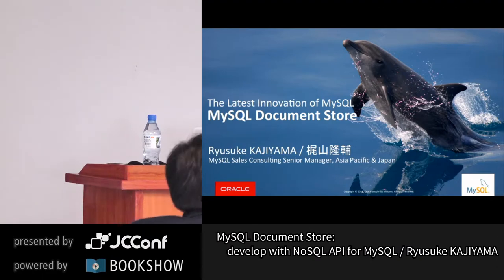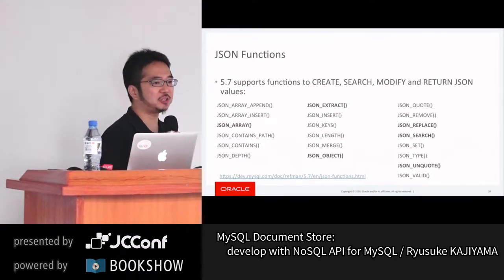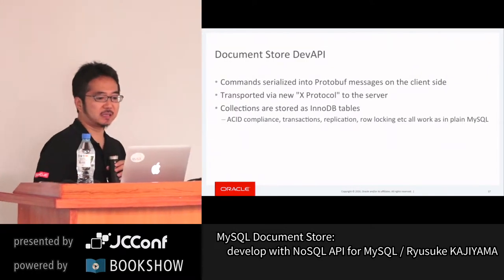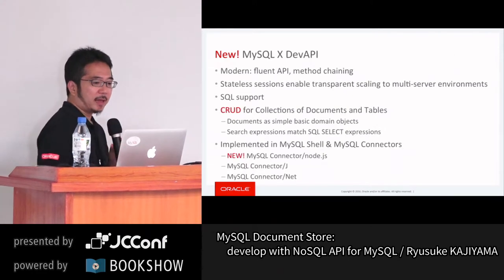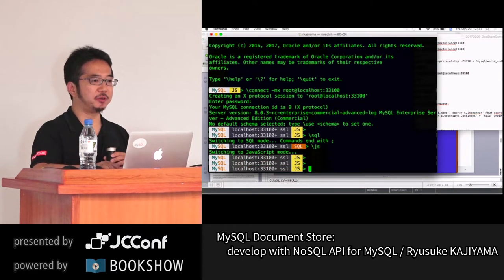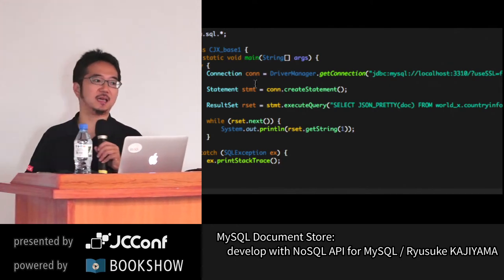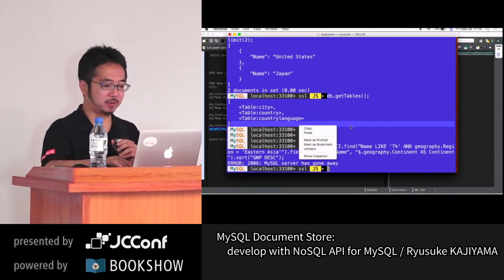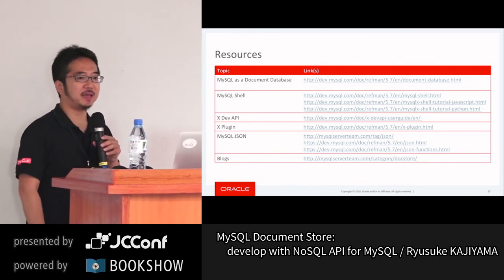JCConf 2017 R3-4 MySQL Document Store develop with NoSQL API for MySQL by Ryusuke KAJIYAMA